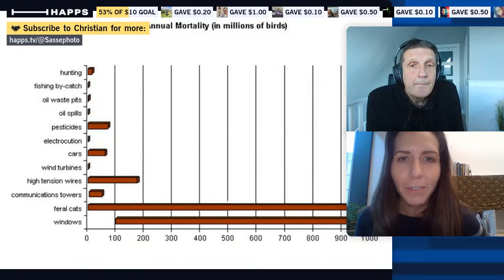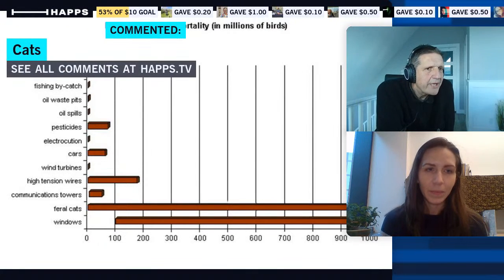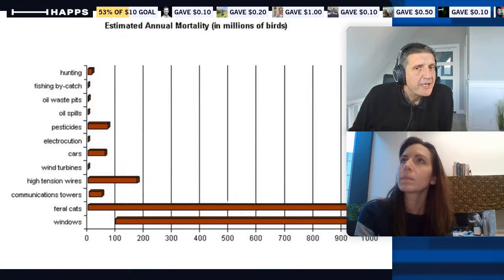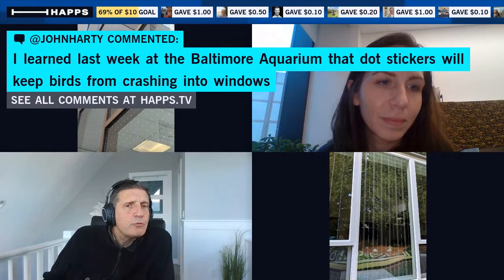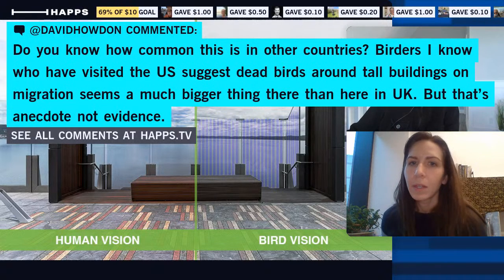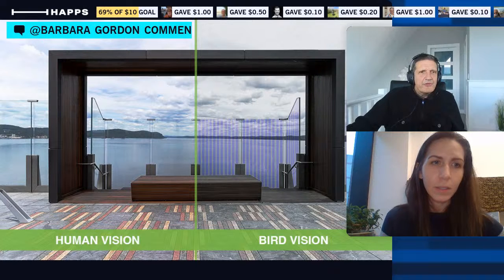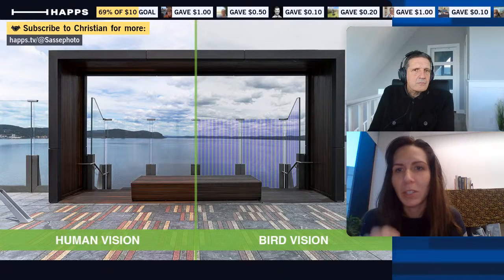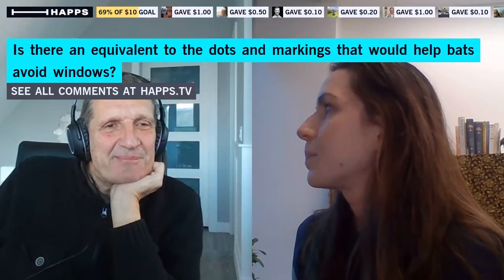Why Birds Hit Windows - What can be done?